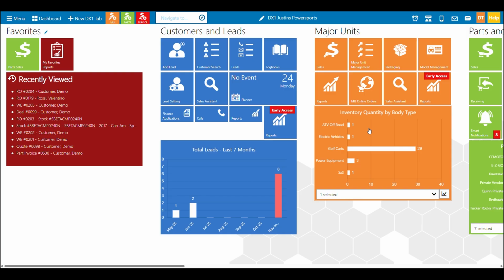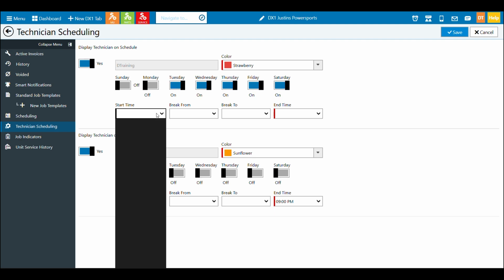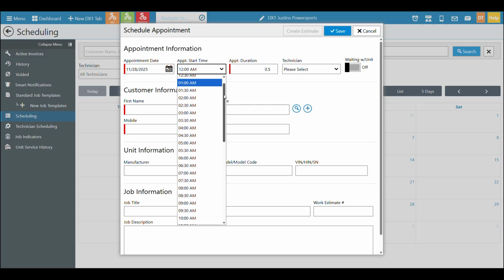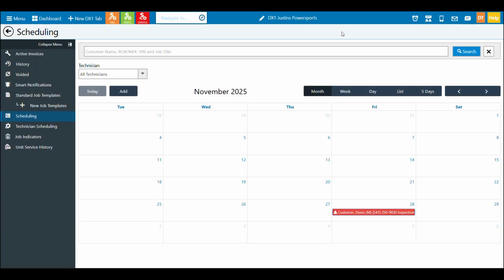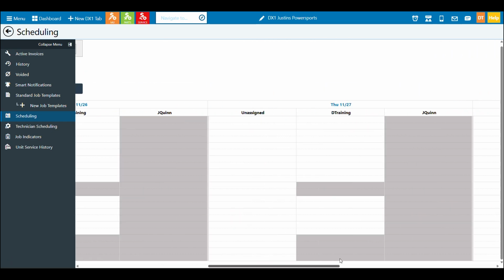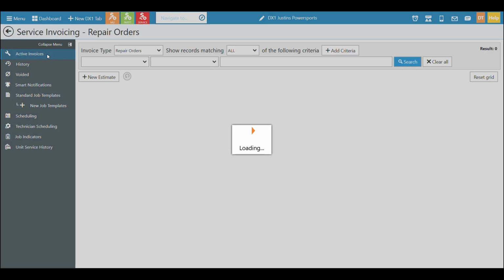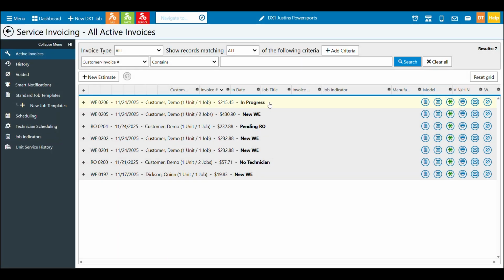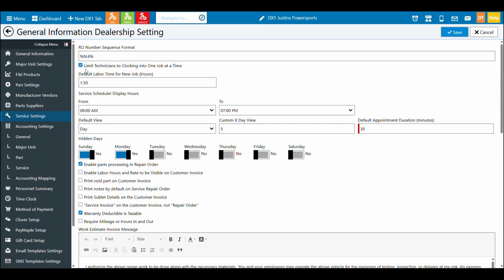Chapter 59 - Service - Service Scheduling Overview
This chapter introduces the scheduling tools in DX1 that help your service department plan and organize incoming work. With the schedule set up correctly, your team can easily assign appointments, manage technician availability, and keep the shop on track each day.

In this chapter you’ll learn:
• How to access and navigate the Service Schedule
• How appointments and availability work together in the calendar
• How proper scheduling supports workload planning and customer communication

Once you understand the scheduling overview, you’ll be ready to dive deeper into creating and managing appointments as onboarding continues.